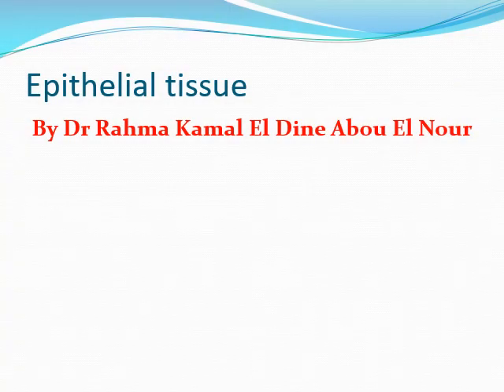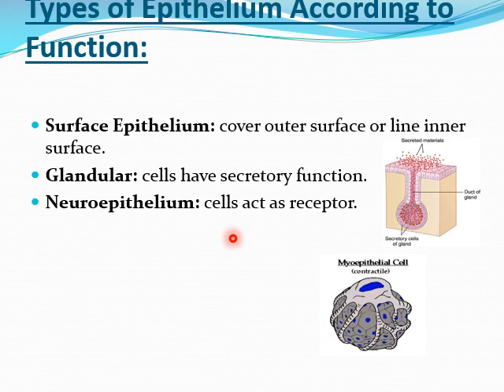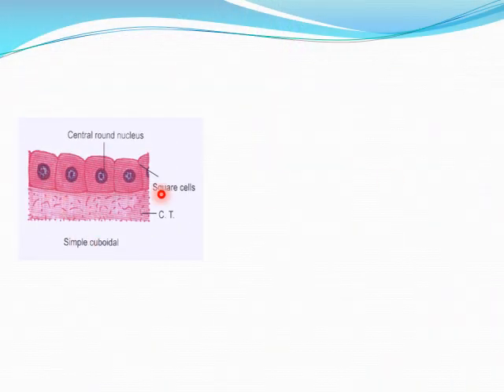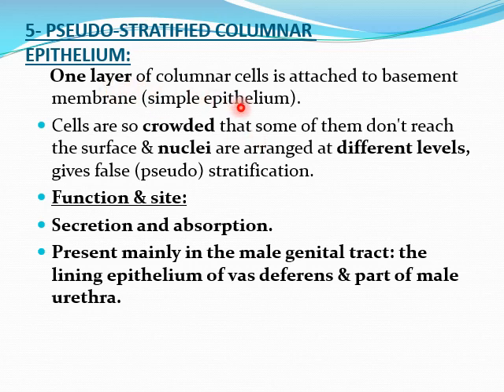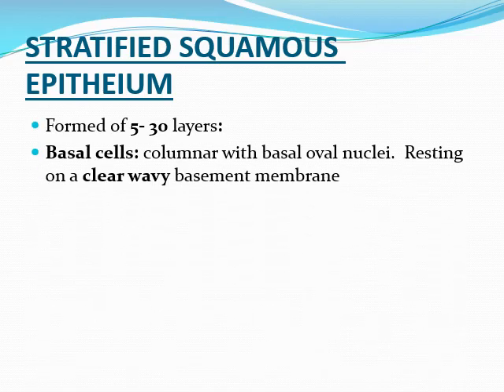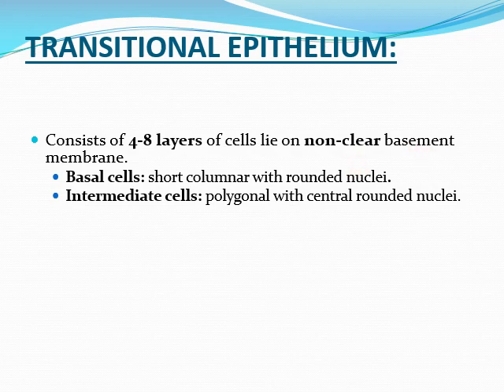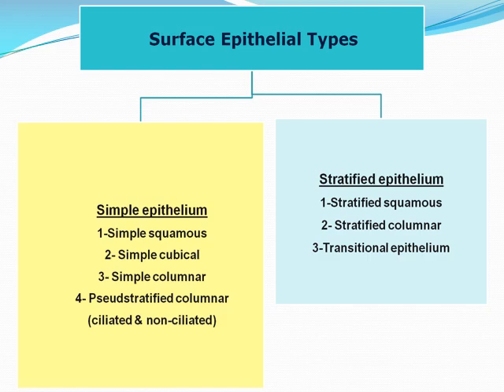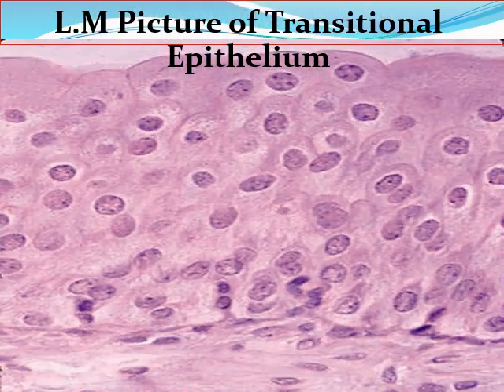EPITHELIAL TISSUE physiotherpy E